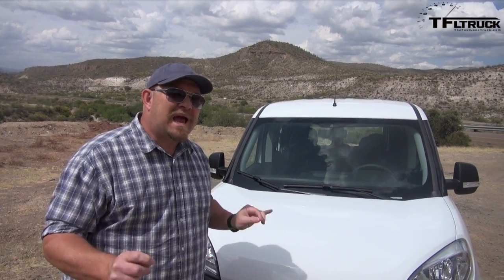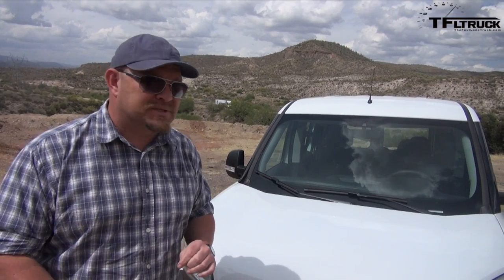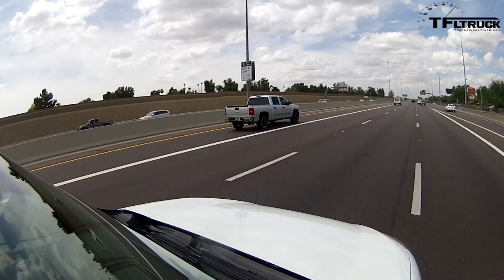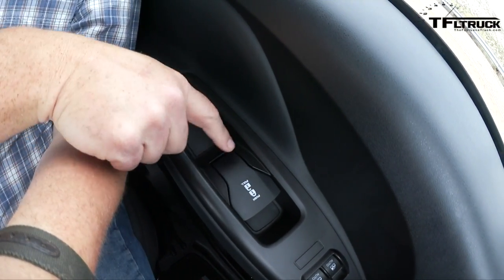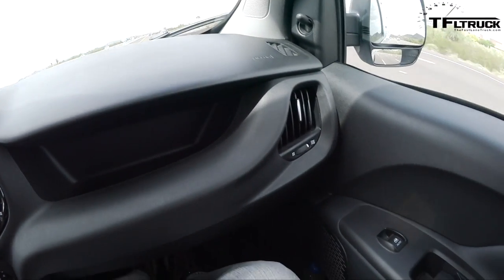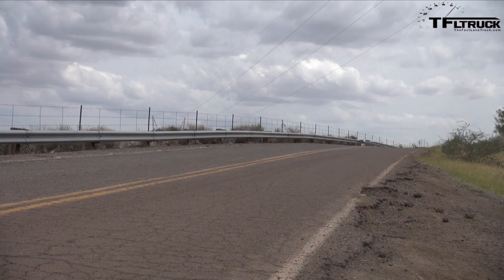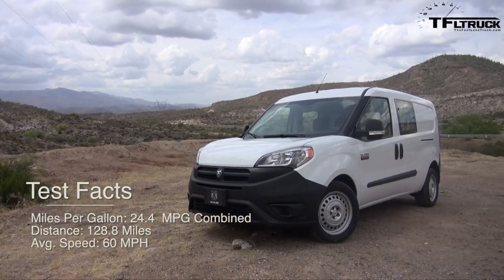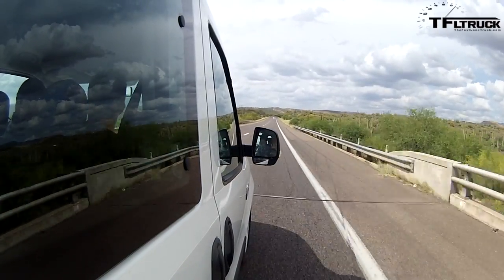2015 Ram ProMaster City Van Highway MPG Review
) 2015 Ram ProMaster City Van is the newest van to take on the American, European and Asian competition. In this TFLTruck highway MPG test Andre and Nathan drive the 2015 Ram ProMaster City from Phoenix to Flagstaff AZ to see what sort of Highway MPH the new van will get in the American Desert west.